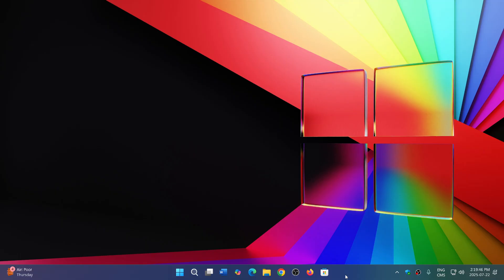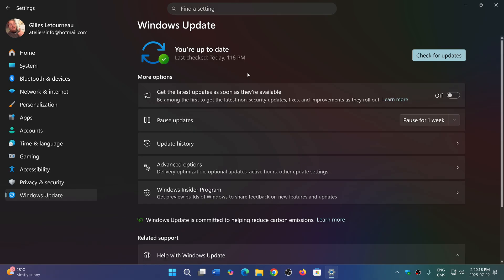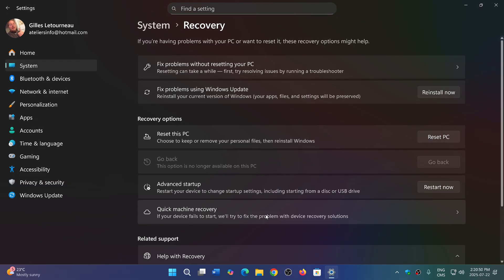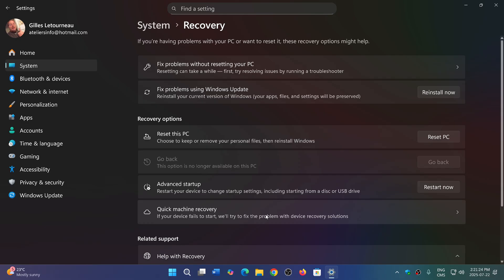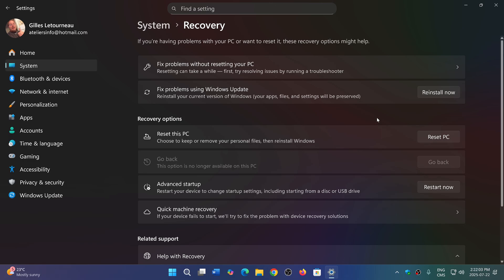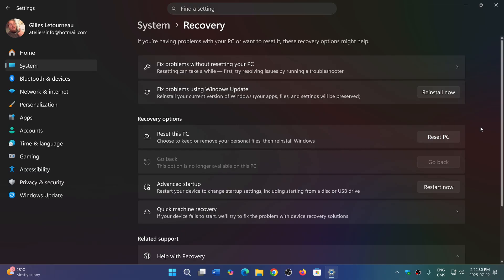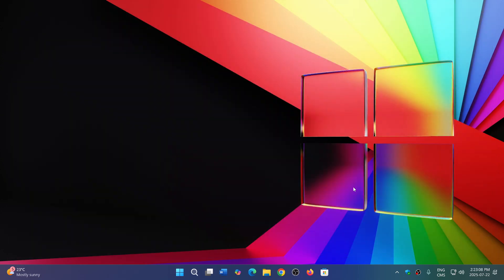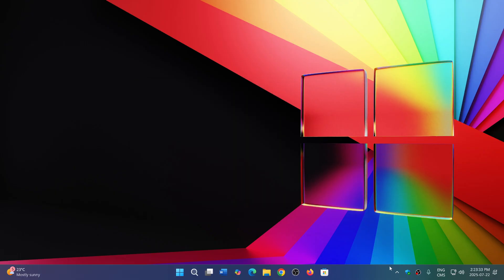Windows 11 24H2 Cumulative update preview bug fixes new features July 2025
Copilot+PCs  have tons of new features

Regular PCs also have a lot of new features and many bug fixes